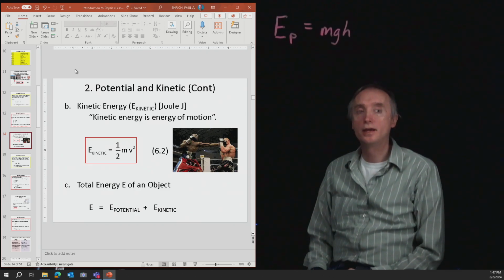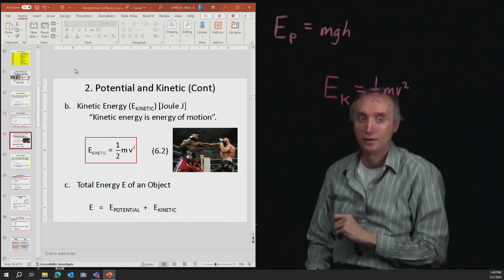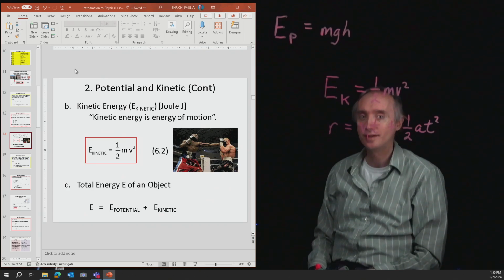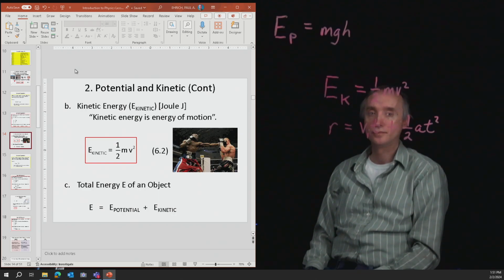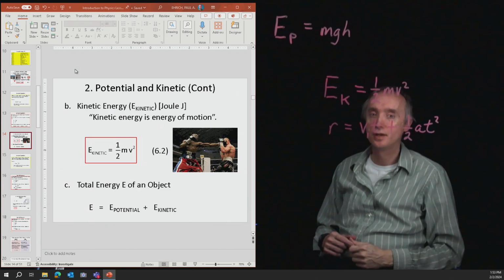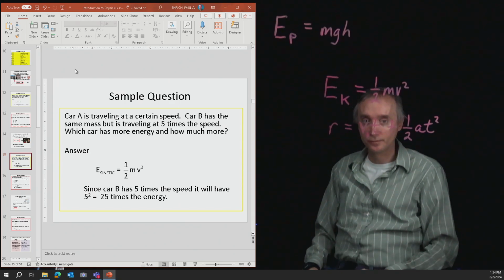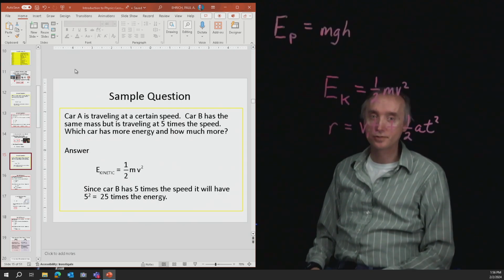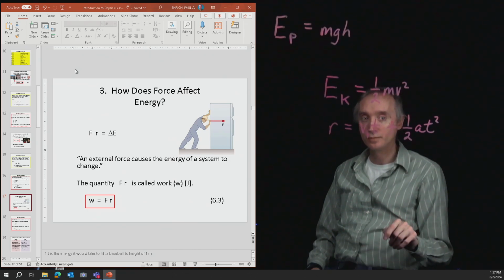Phy 6 4 Kinetic Energy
In this segment about energy you will learn about kinetic energy.